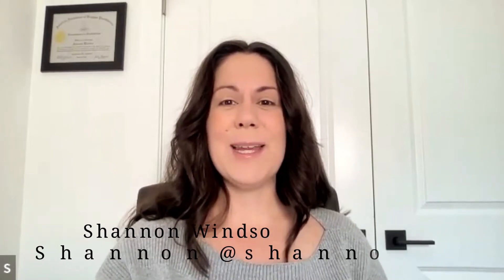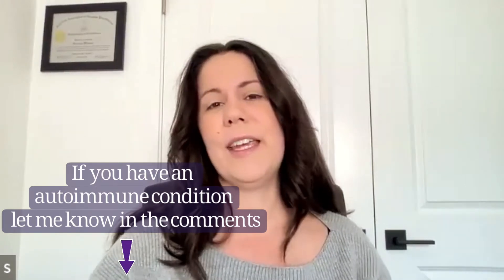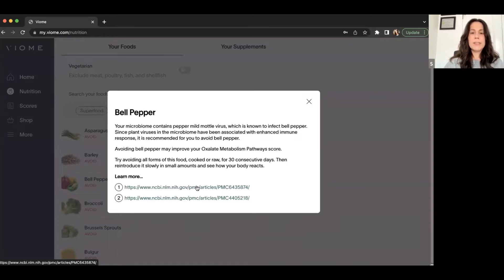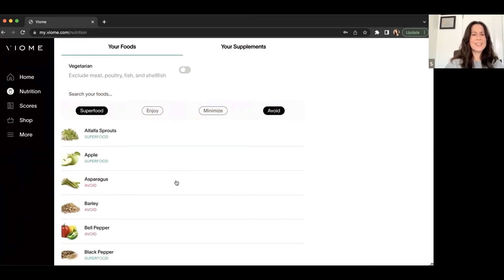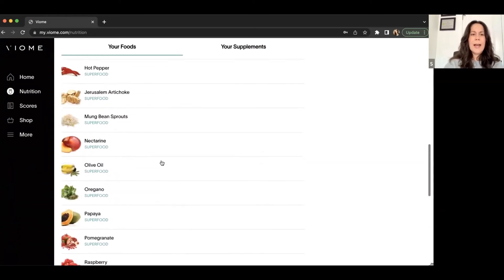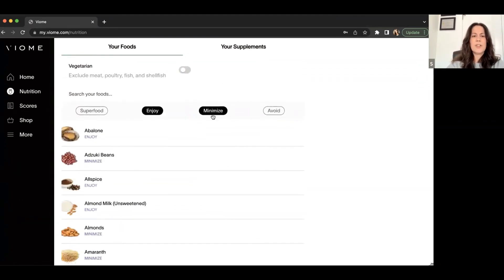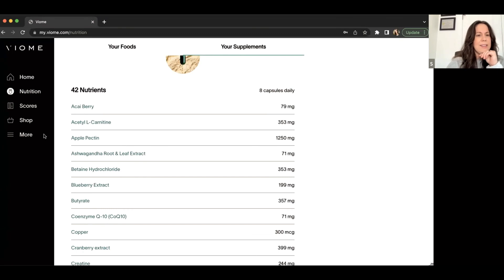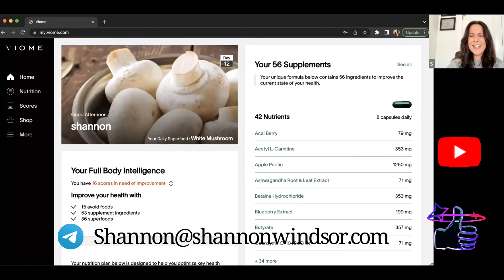My New Viome Full Body Intelligence Test Results. Gut Microbiome + Human Cells + Oral Microbiome.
In this video, Shannon Windsor is sharing her personal results from her Viome Gut Microbiome Full Body Intelligence Test (Gut Microbiome + Human Cells + Oral Microbiome).
This is not a Viome review.

Shannon Windsor has been working with clients in the Wellness space for over 8 years. She is an AADP Board Certified Holistic Health Practitioner, and certified Integrative Health Coach.  She holds B.A.’s in Holistic Health Sciences, Psychology, and Philosophy and is currently finishing her Ph.D. for her Natural Medicine Doctor Program (NMD, Ph.D.).